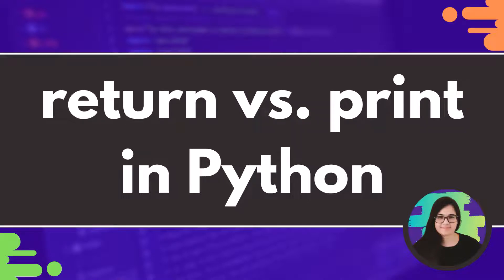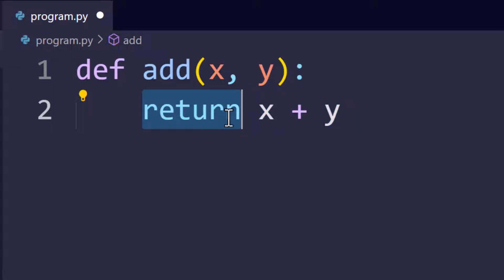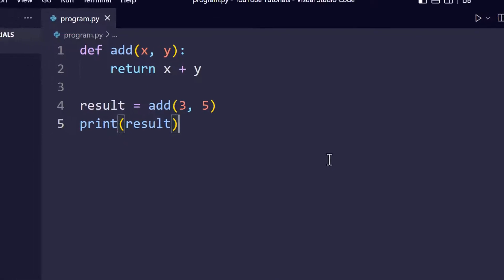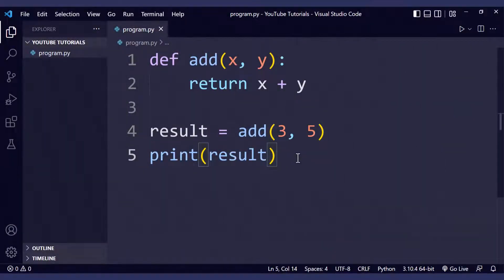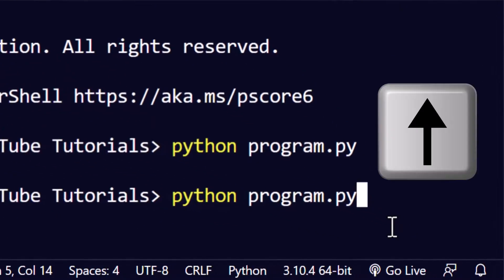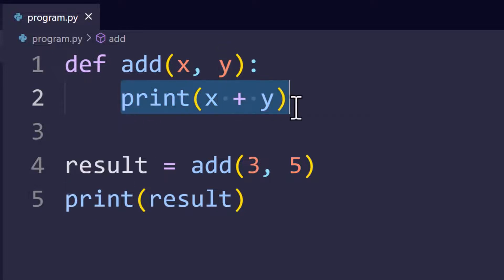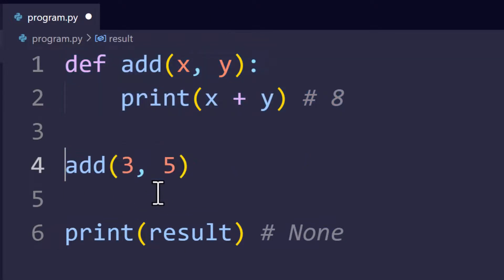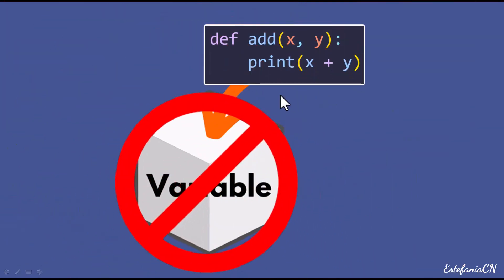print() vs. return in Python Functions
In this video, you will learn the differences between the return statement and the print function when they are used inside Python functions. We will see an example of each one of them and its applications.

⏳ Content
00:00 Introduction
00:20 The return statement
01:58 print() in Python functions
04:27 Summary of their differences